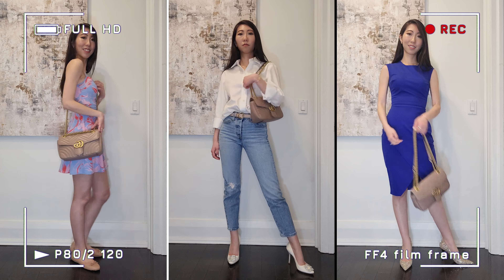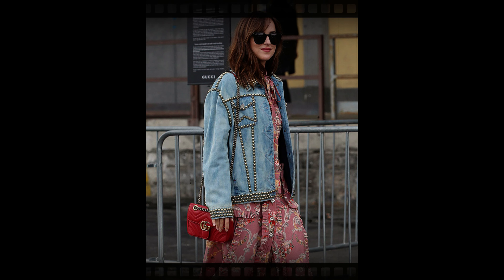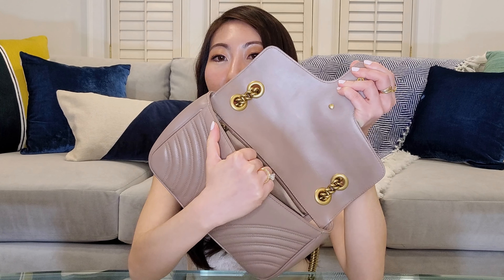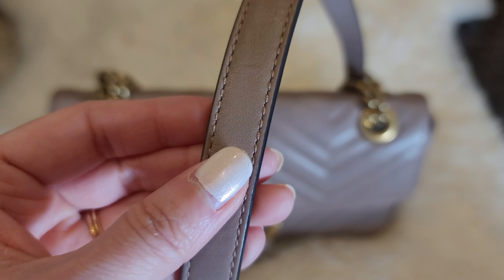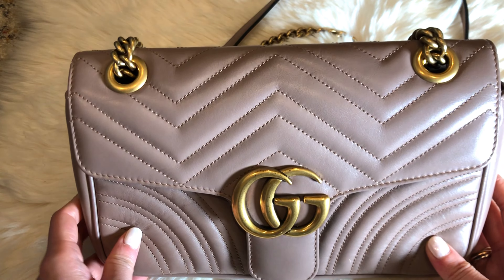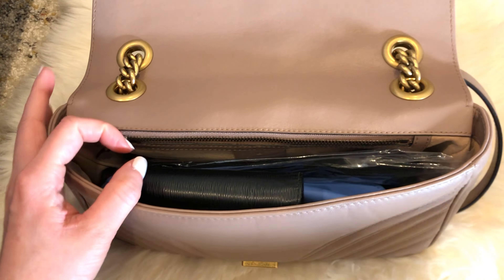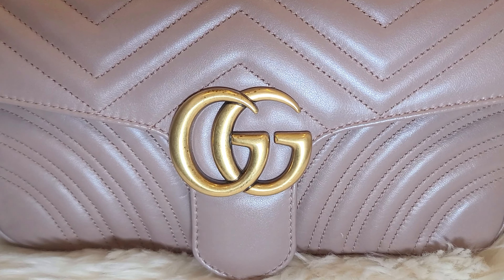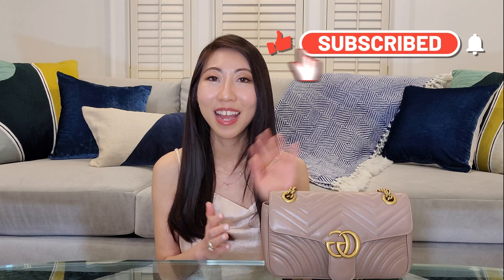GUCCI MARMONT BAG | Review, Pros & Cons, What Fits, Wear & Tear, History, Specs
😊 Hi everyone, here’s my in-depth review of GUCCI GG MARMONT SMALL SHOULDER BAG in dusty pink matelassé chevron leather. I've been using & loving this bag for the last 4.5 years. In this video, I'm going through everything you need to know - including brief design history, detailed bag anatomy, pros & cons, what fits in my bag, wear & tear, mod shots, and more!

I hope you find this helpful. If you have any questions, comments or suggestions, please leave them in the comments section below!

⌛ Timestamps
0:00 Intro
1:02 Design History & Inspiration
1:46 Bag Specifications & Anatomy
2:58 Pros & Cons
5:33 What Fits in Gucci Marmont Small
7:10 Wear & Tear
8:20 Final Verdict

🎶 Music from Wondershare Filmora:
Jazzy Trio Swing
Fashionable Piano Jazz